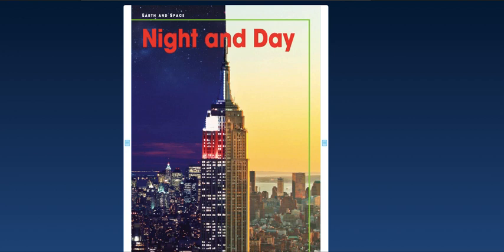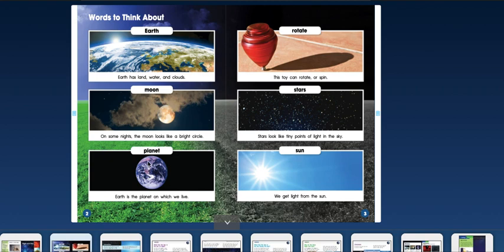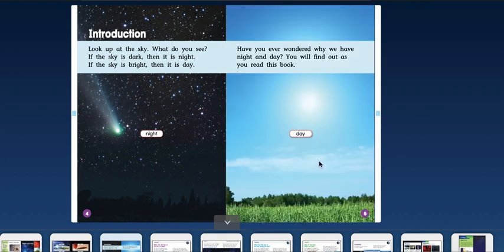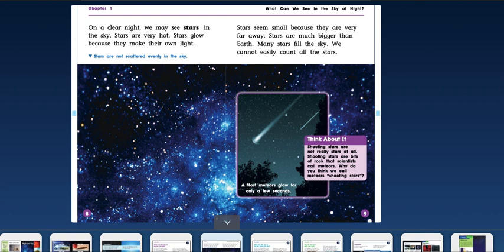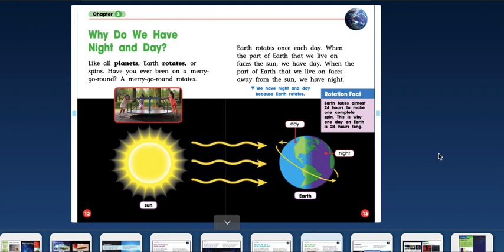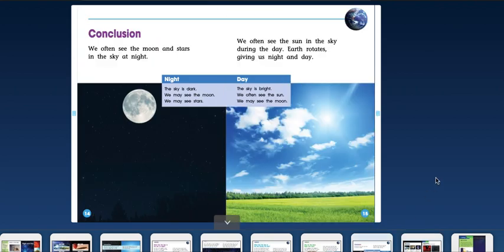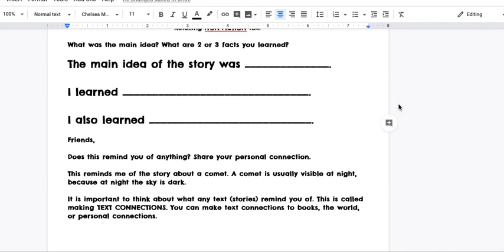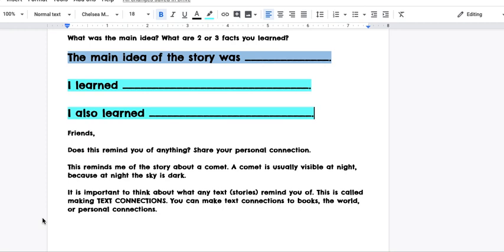Day 1 Day and Night (review)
Hi Knights!
I am trying this to see if this is something we can do on a daily basis until school starts again.
Try your best. Your answers can be written or verbal.

XOXO,
Mrs. Rodriguez